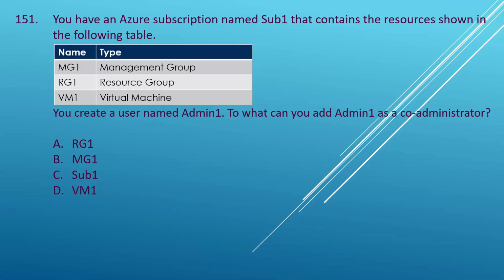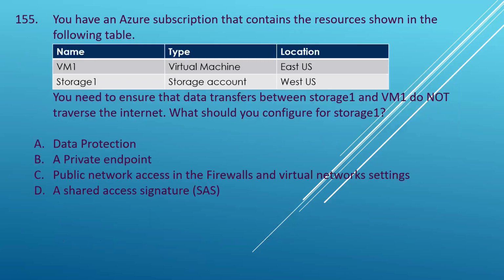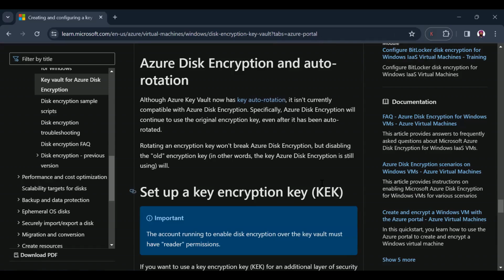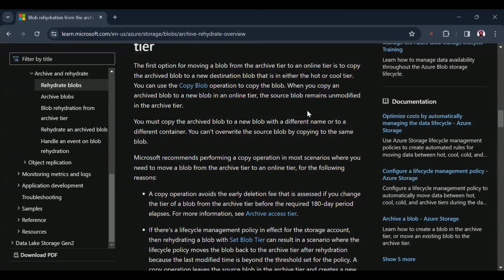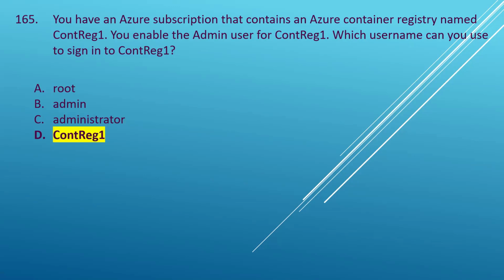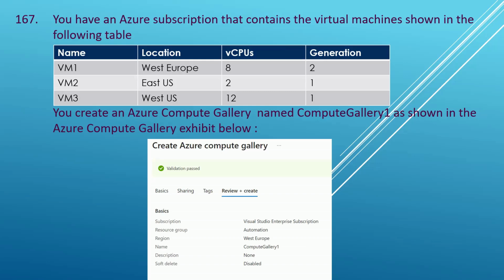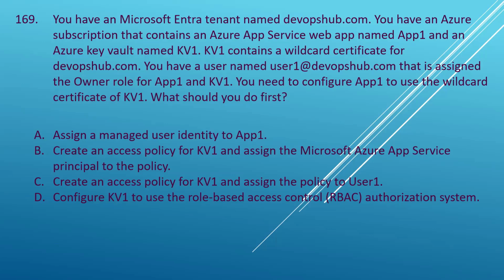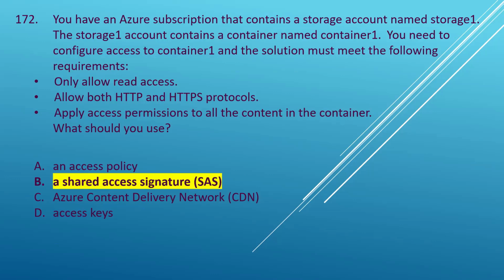Part 8: Your Ultimate Guide to AZ-104 | 2026 – Exam Prep with Practice Questions & Pro Tips